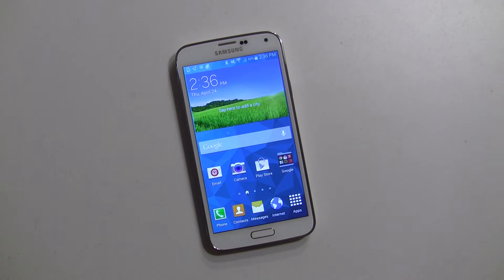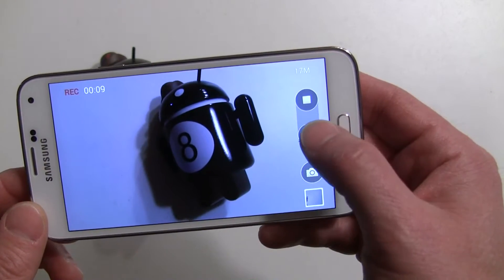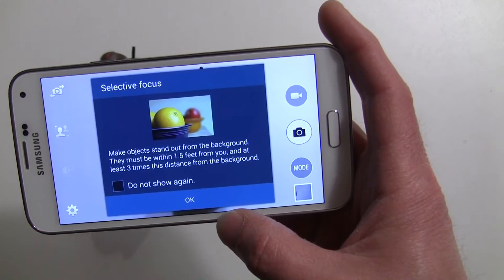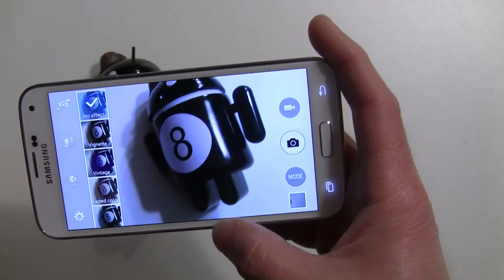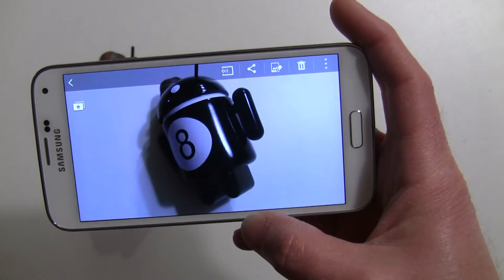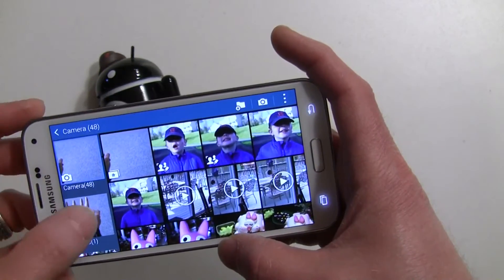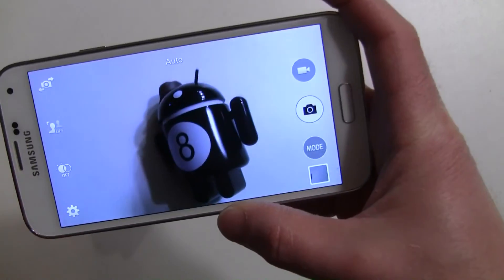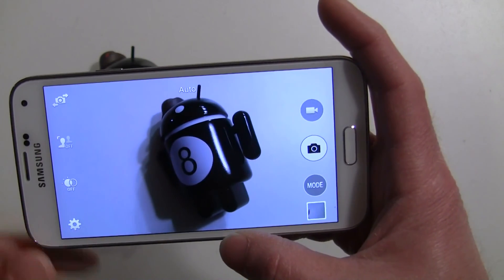Samsung Galaxy S 5 camera software walkthrough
Samsung made some changes to the Camera app with the Galaxy S 5. It still offers a lot of different modes, but they simplified things and added the ability to further edit after the fact.

The Mode button is still the heart of everything, but you will find fewer choices. Drama Shot, Best Face, Best Shot, Eraser Mode, and Panning Shot (new) are now part of "Shot & More." When using this mode, you will be able to choose which effect you want to apply to the photo, and you don't have to do it right away. You will also find a "Download" option for installing more modes from Samsung Apps. This makes perfect sense since you don't need to clutter your phone with modes that you don't plan on ever using. Lastly, HDR mode adds real-time previews for both images and videos.

For videos, the biggest change, other than the addition of 4K capture, is the ability to pause your video rather than just stopping. Stopping creates separate video files, but pausing allows you to continue the video a little later without starting a new file.

In this video, I will walk you through the Camera software showing you all the settings along with a few tricks.